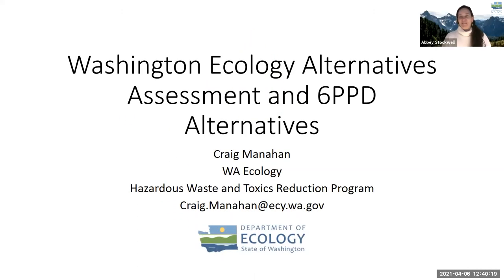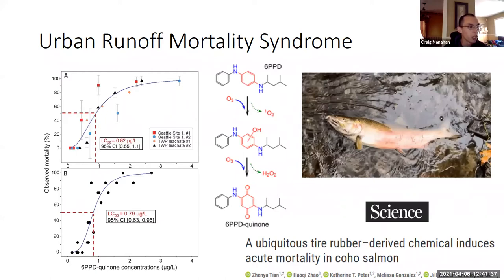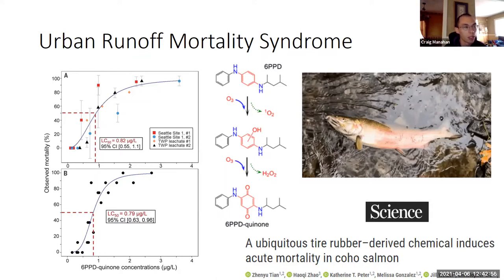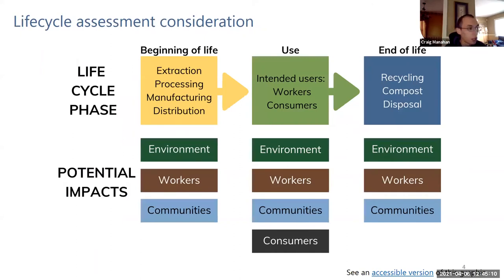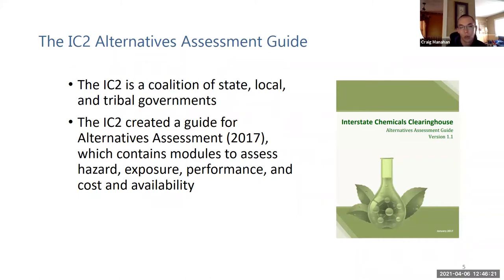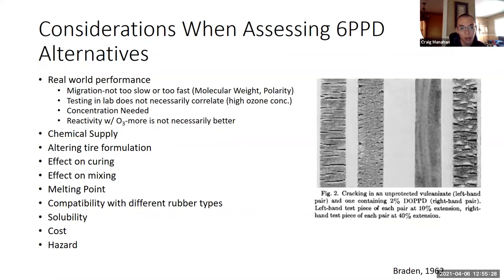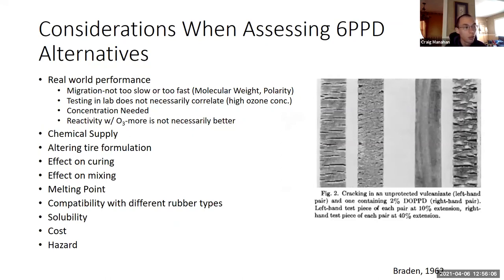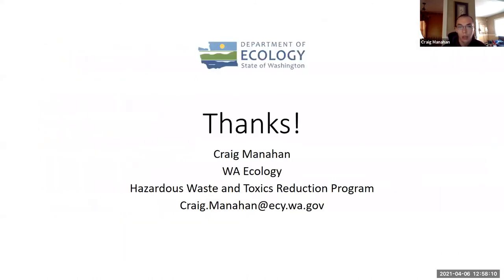Anti Ozonants Used in Tire Rubber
Municon 2021: Day 2, Track 1

Craig Manahan, Ecology

Overview of the role of 6PPD in tire rubber, and challenges in finding safer alternatives to its use.